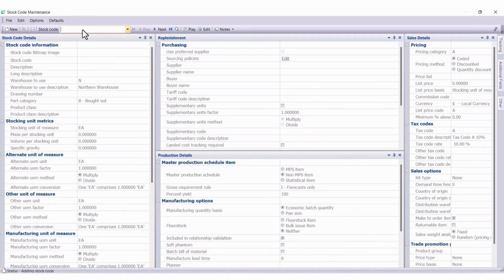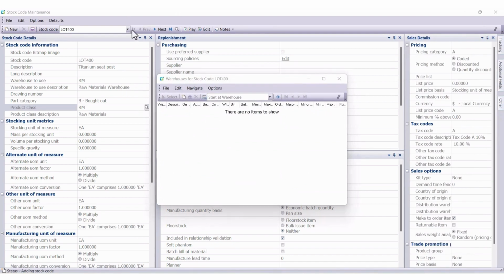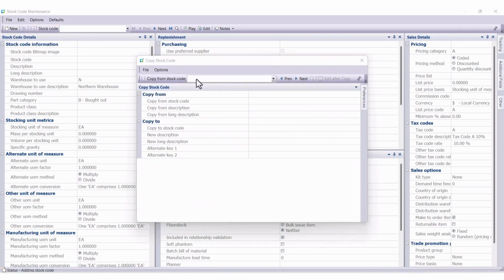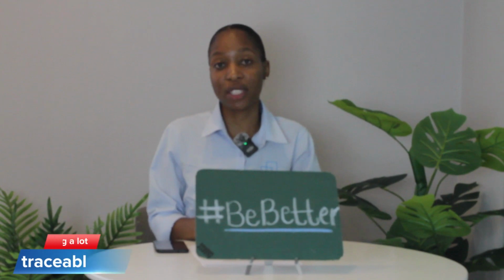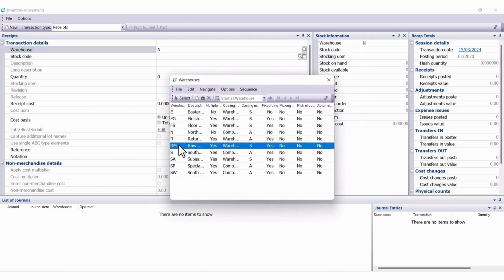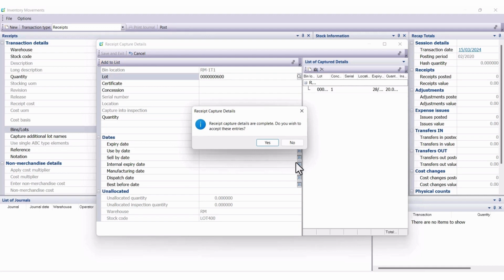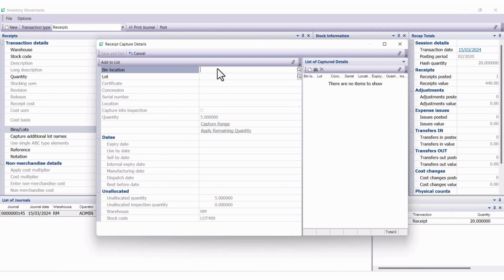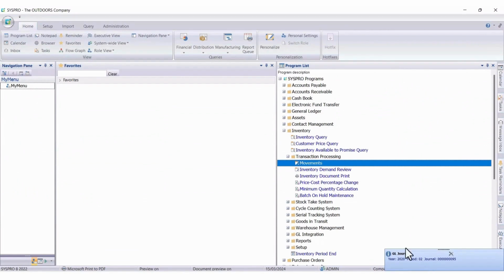SYSPRO Inventory: Part 4 - Lot Traceability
Struggling to track your inventory and ensure complete lot traceability within Syspro? This video is your one-stop shop! We'll walk you through the ins and outs of Syspro's inventory features, showing you how to:

Efficiently track inventory movement: Learn how to manage inflows, outflows, transfers, and adjustments with ease.
Ensure lot traceability: Gain control over your lot tracking process, following items from origin to destination.
Boost inventory accuracy: Say goodbye to discrepancies! We'll show you how to maintain accurate inventory levels.
Optimise warehouse operations: Discover how efficient lot traceability can streamline your warehouse processes.
This video is perfect for:

Warehouse personnel
Inventory control specialists
Anyone who wants to master inventory management in Syspro
By the end of this video, you'll be able to:

1. Confidently track and manage your inventory movement within Syspro
2. Achieve complete lot traceability for better control and compliance
3. Improve inventory accuracy and efficiency in your warehouse

00:15 Introduction
00:39 Lot traceability process
01:25 Adding a lot traceable stock code
05:38 Receipt a lot traceable item